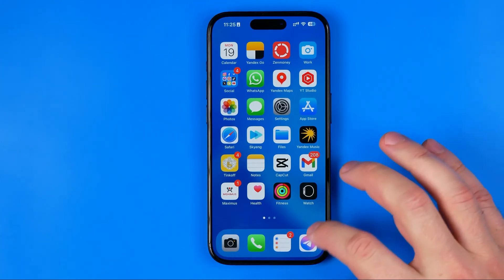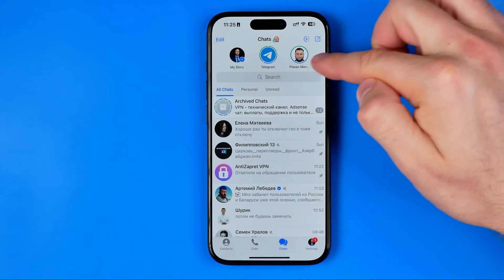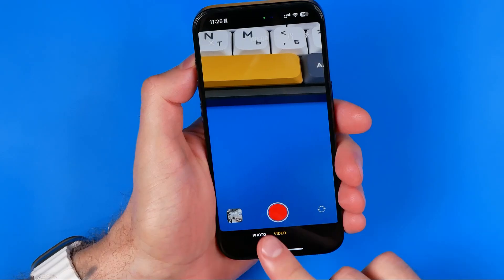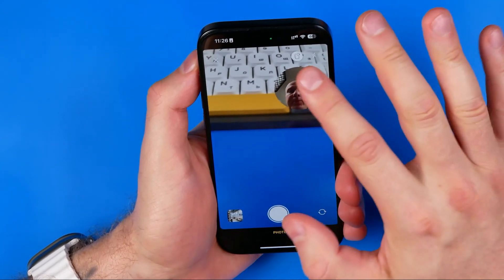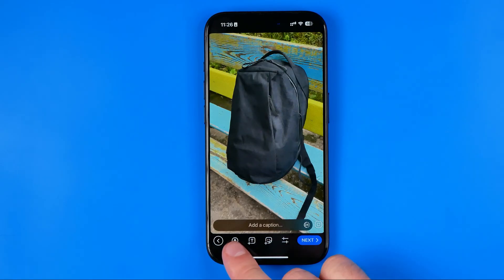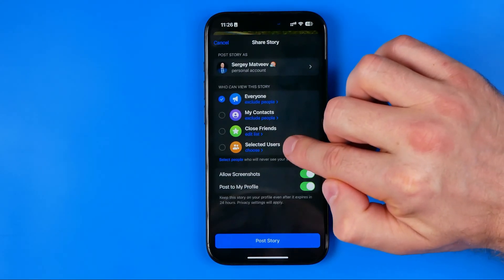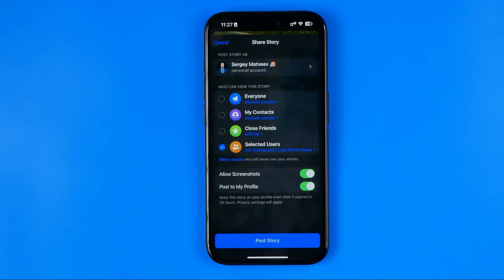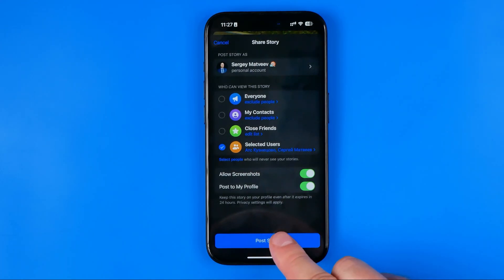How to Upload Story on Telegram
Here's how to upload story on telegram! In this video I will show you how to share story on telegram. Be sure to watch the video to the very end. You will learn how to add story on telegram. That's easy and simple to do!